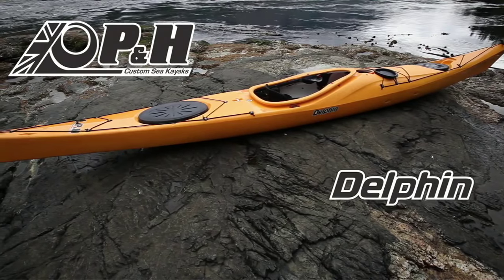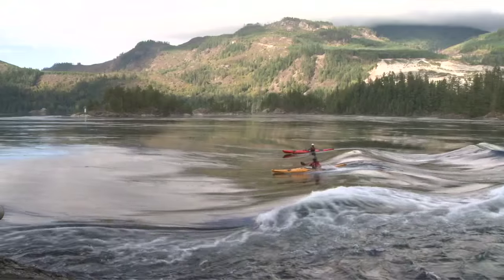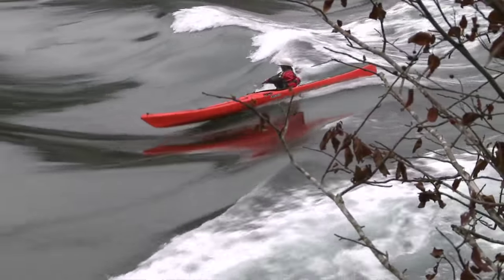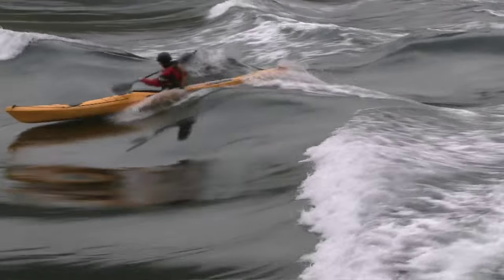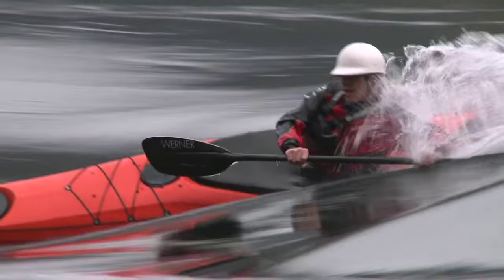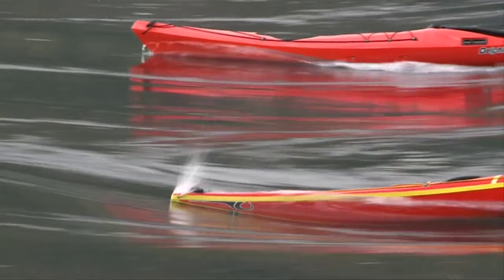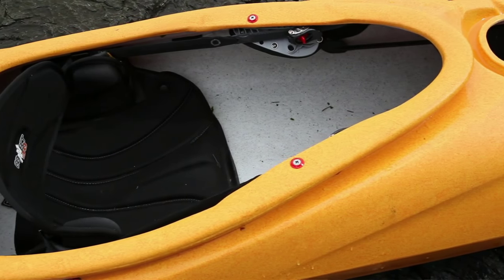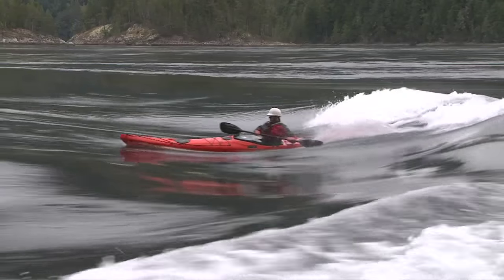P&H Delphin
The Delphin takes accepted methods of sea kayak design and turns them on their head; there really is nothing better!

For full specs and more info, go to phseakayaks.com